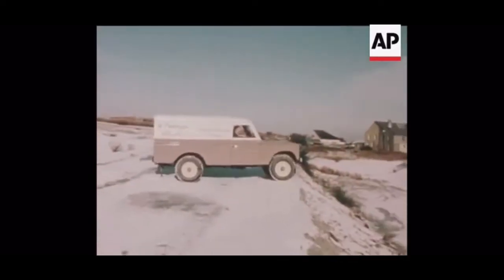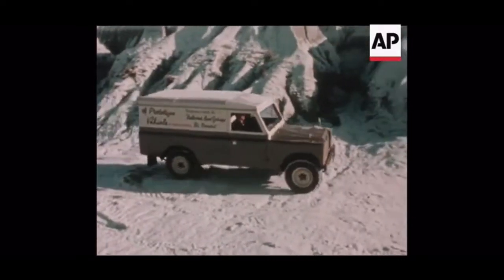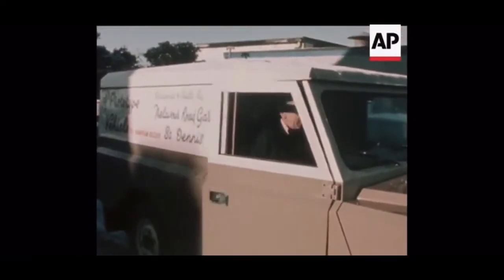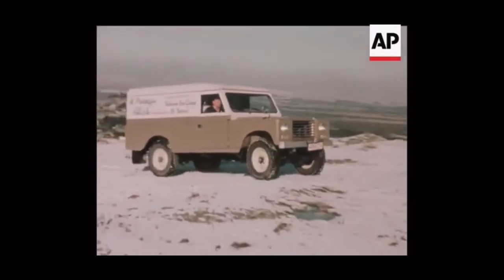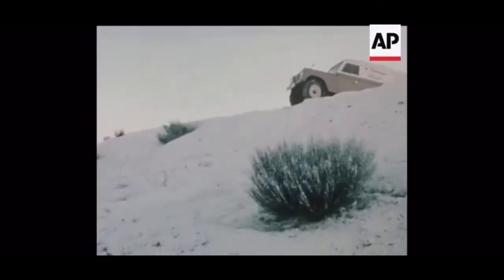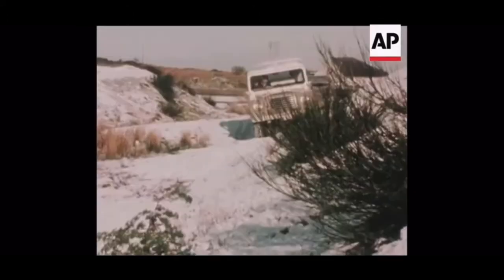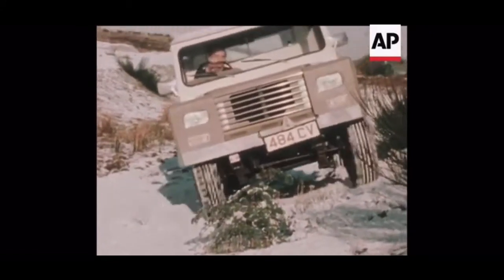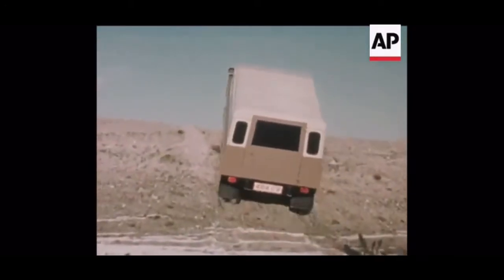LandMaster 1978 St Dennis Cornwall